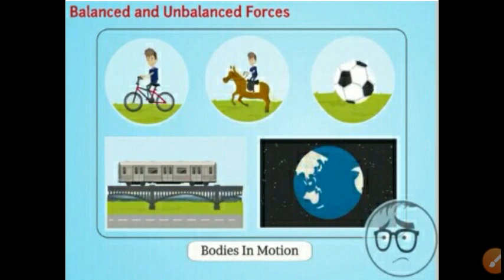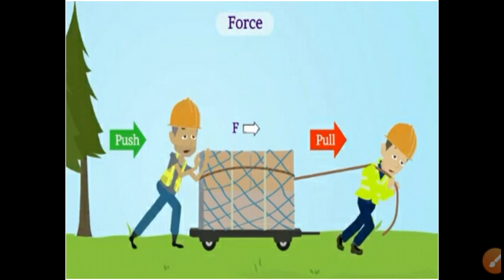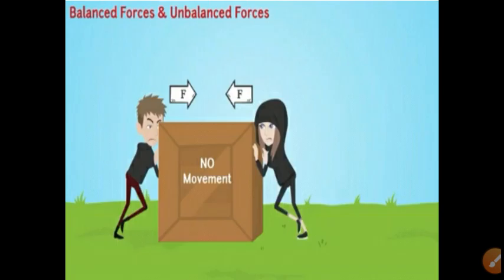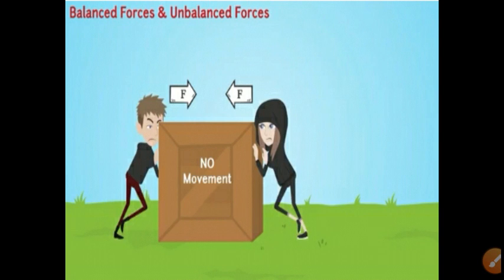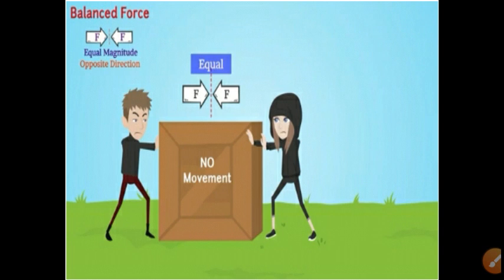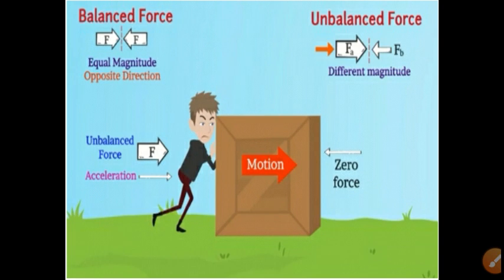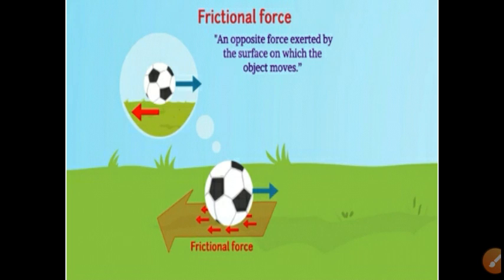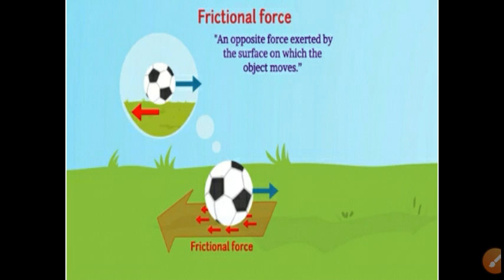Class 9 : Chapter2: balanced and unbalanced forces